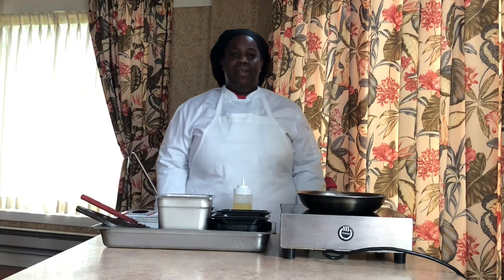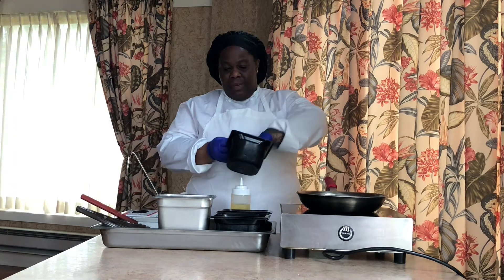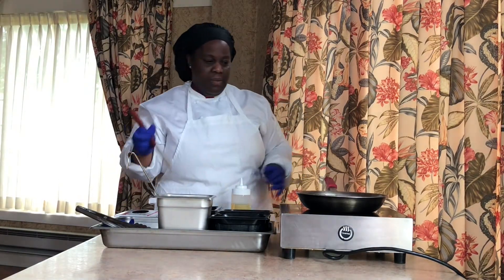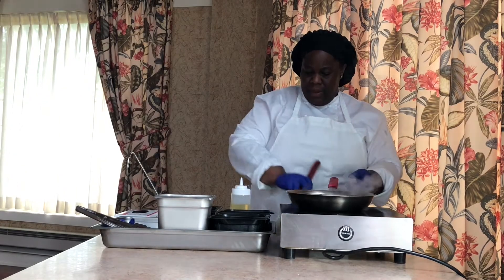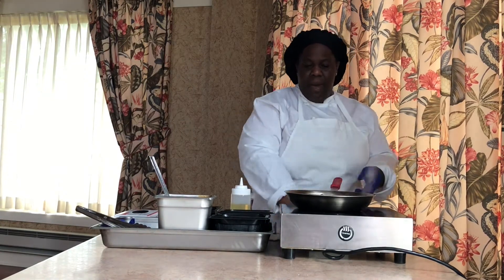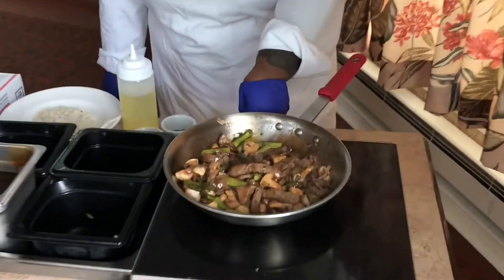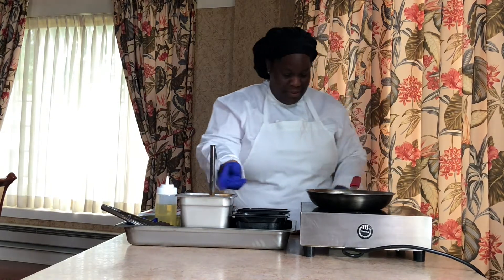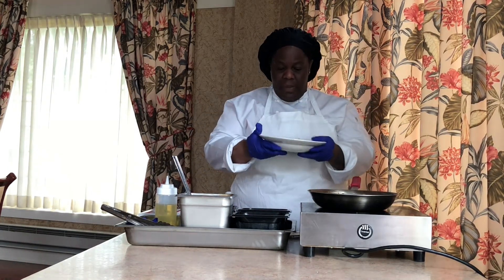What's Cooking with Chef Tracy